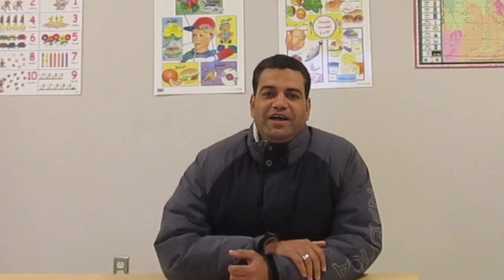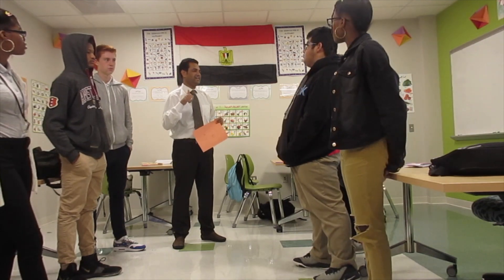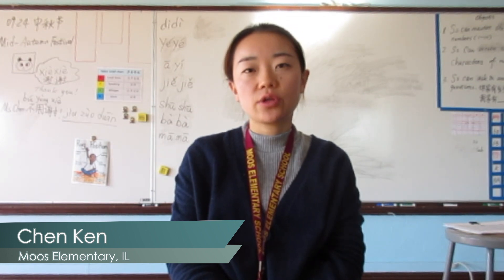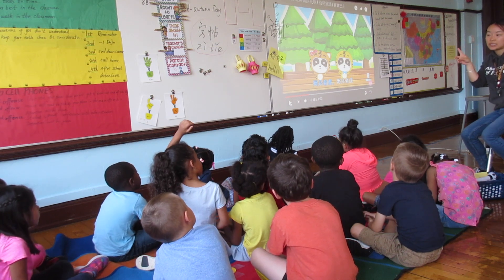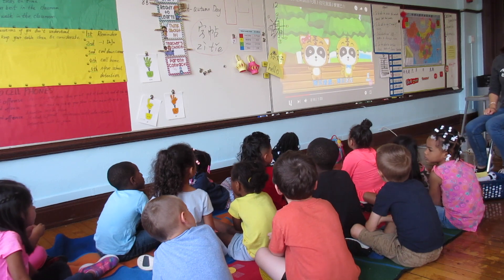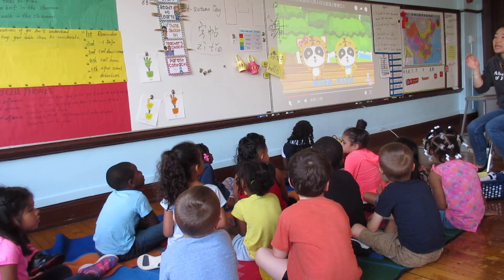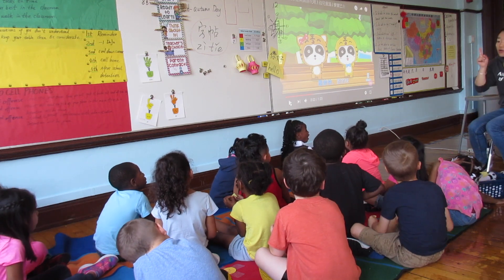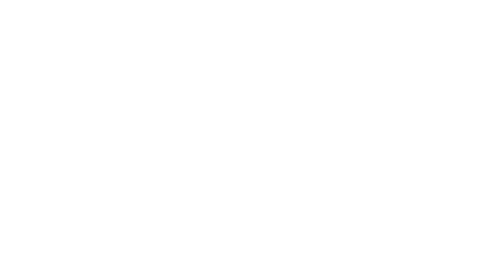TCLP - October 2018 Highlights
In this video:

•        Liu Lu (Mesita Elementary School, TX) teaches her students colors in Chinese through song and using colored cards.

•         Amal Botros (J.W. Reason Elementary, OH) plays a song for her 1st grade students as they act out the directions in the song.

•         Wang Ling (Chariho Regional High School, RI) does a speaking exercise with her Chinese language students so they may practice telling each other basic information about themselves.

•         Mohamed Abdalla (Campus International High School, OH) works with 9th grade Arabic students on introducing their family members.

•         Chen Ken (Moos Elementary School, IL) practices a song in Chinese with her students.